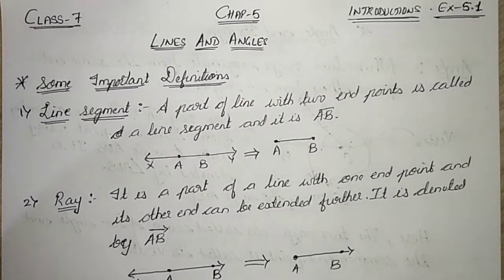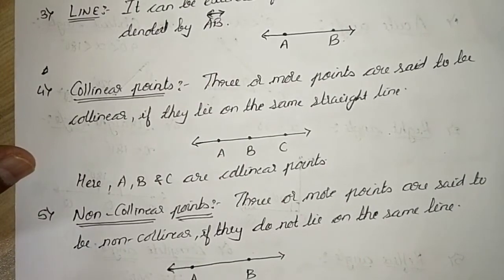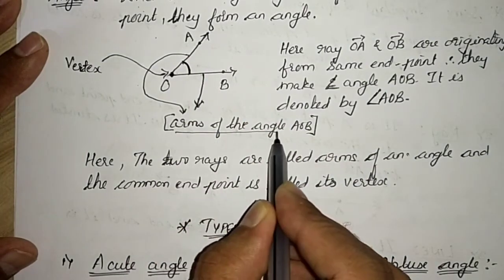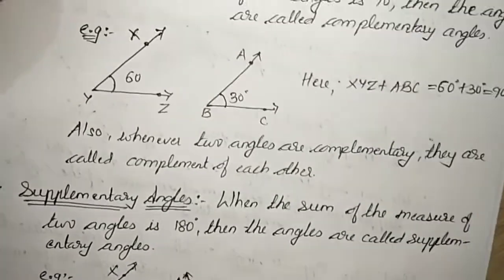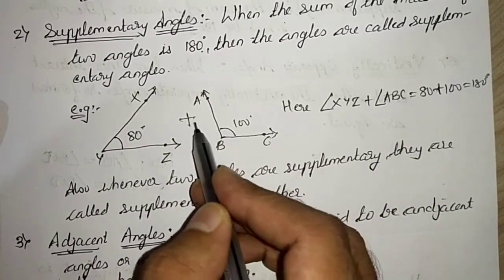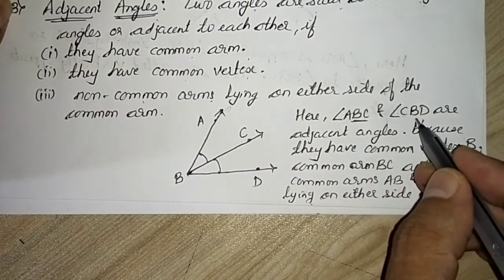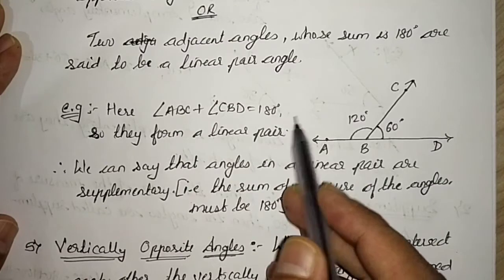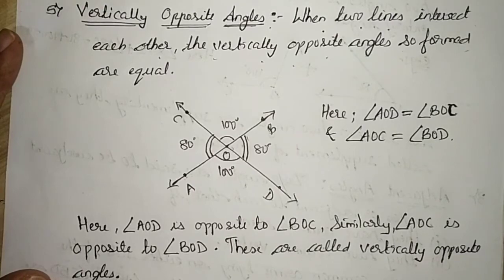Introduction Ex-5.1 Chap-5 - Lines and Angles Ncert Class-7